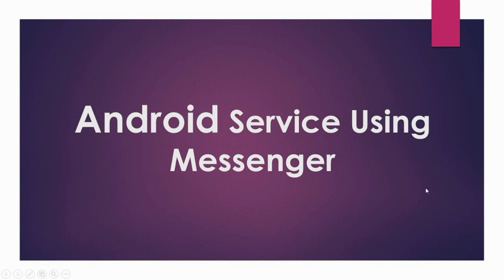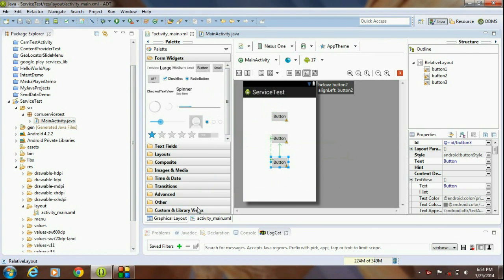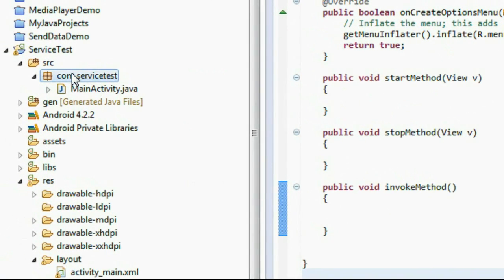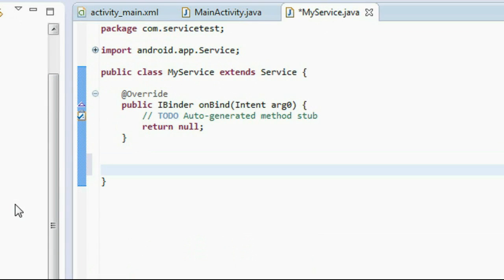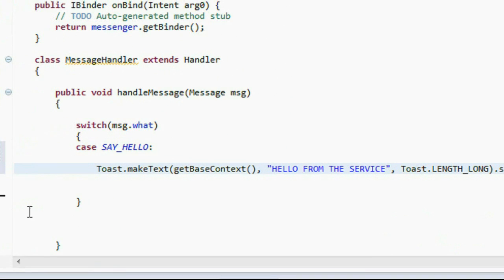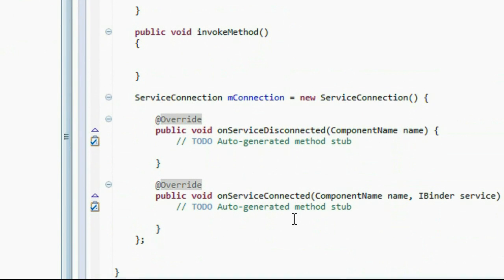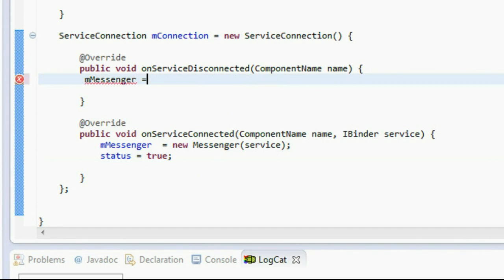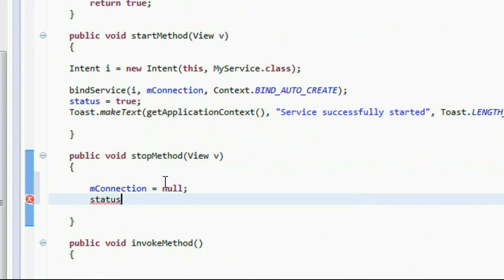Android tutorial for beginners -74- Create a Service using Messenger.Part -1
How to create an android bound service using the Messenger.